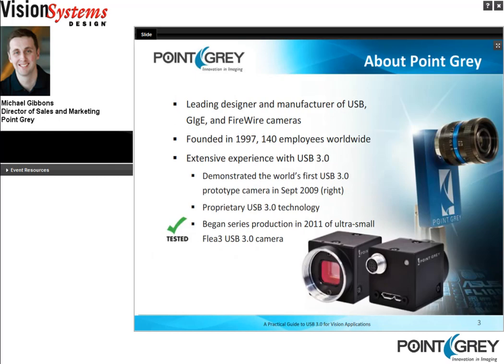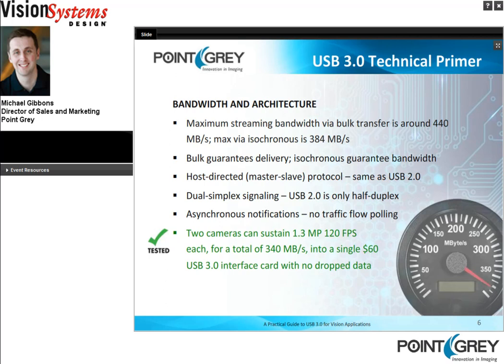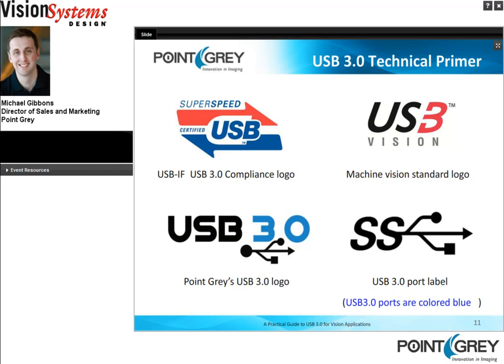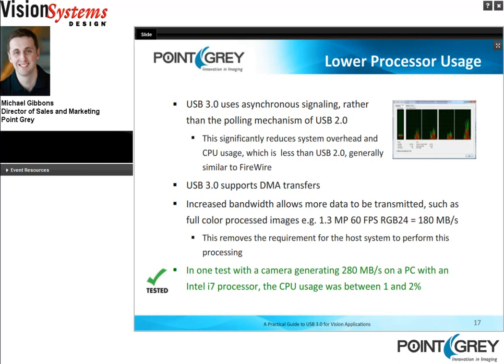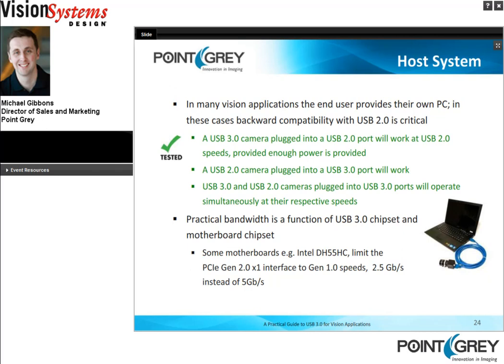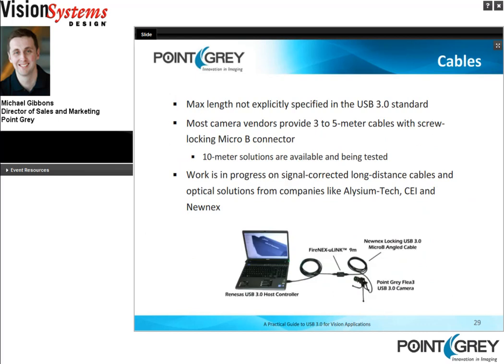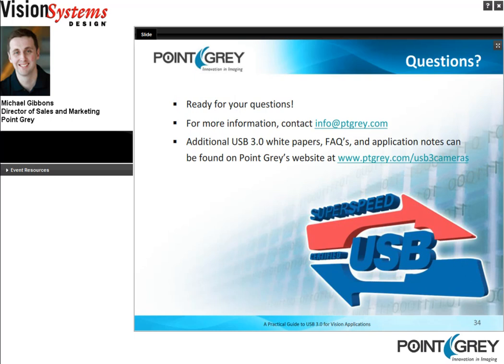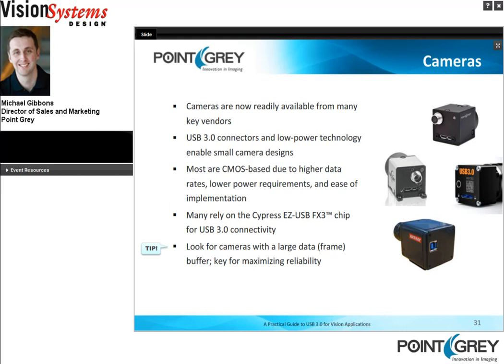USB 3.0 Practical Guide for Machine Vision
This is a video recording of a Vision Systems Designs and Point Grey Webcast in June 2012. "USB 3.0 Practical Guide for Machine Vision" presented by Michael Gibbons, Director of Sales and Marketing at Point Grey